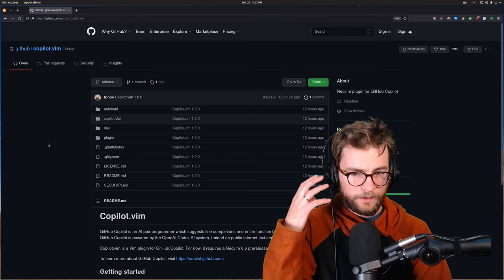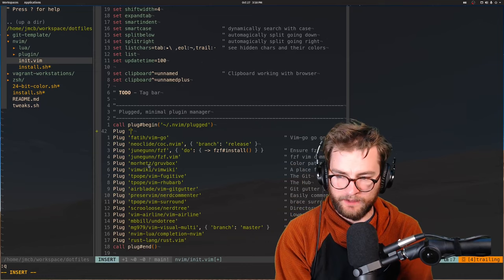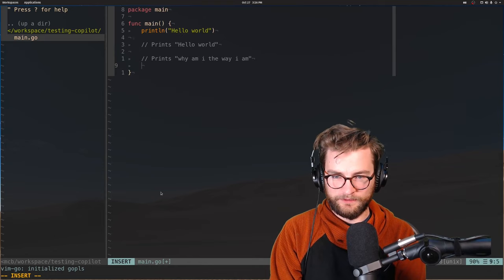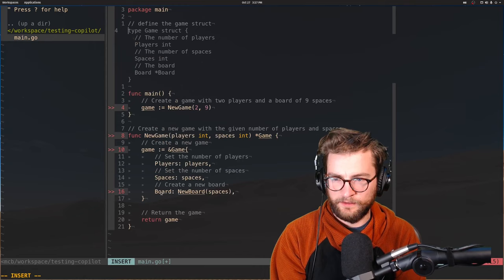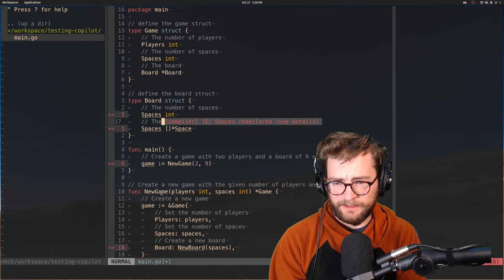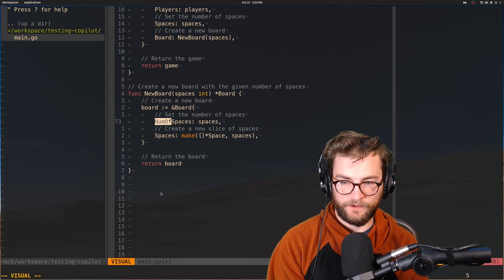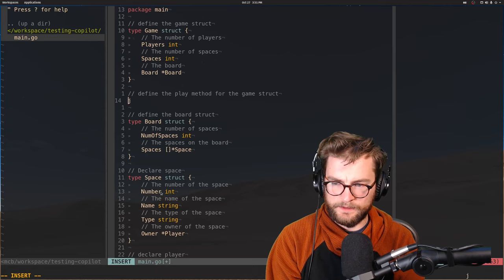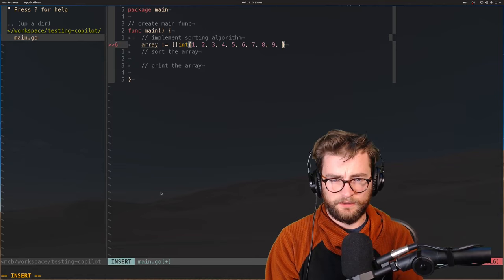GitHub Copilot for Vim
In this video, we will look at the new github copilot plugin for vim! Very exciting - I'll give you all my thoughts and feelings on it

🚀 SUMMARY:
Let's look at the brand new vim plugin for github copilot. This looks to be authored by the legend Tim Pope and requires neovims nightly build and node js. Once you have that, get it with your favorite vim plugin manager and you're on your way! Then, we can write some go with copilot!

Overall, actually pretty impressed! It's cool seeing github copilot work with go and it was cool to see all the different ways it can enhance your code flow. But it's not _quite_ as smart as I expected it to be.

🤔 About:
Hi all, I’m John, an experienced software engineer and open source software enthusiast / contributor. I make fun and informative videos about tech, engineering, productivity, and life!